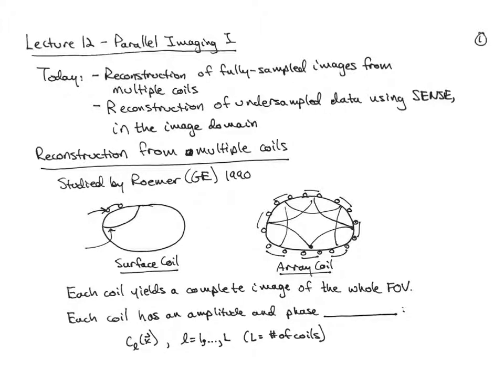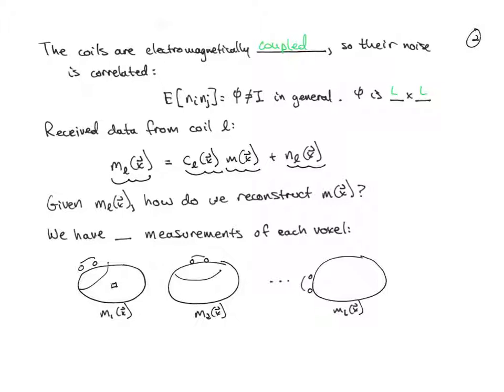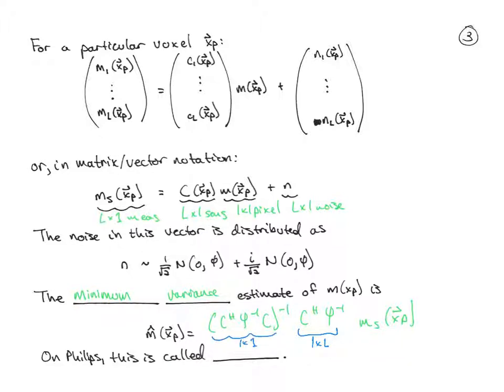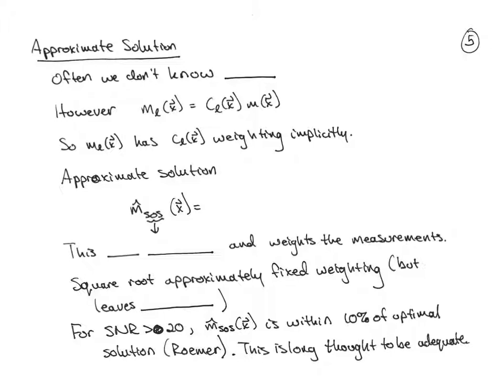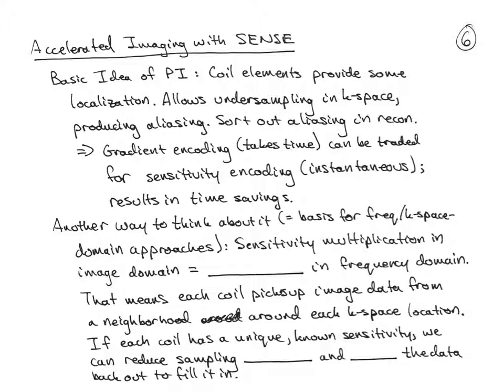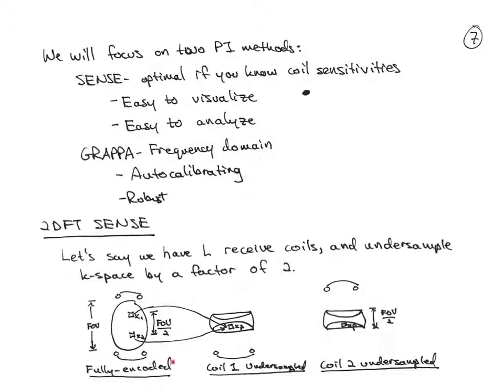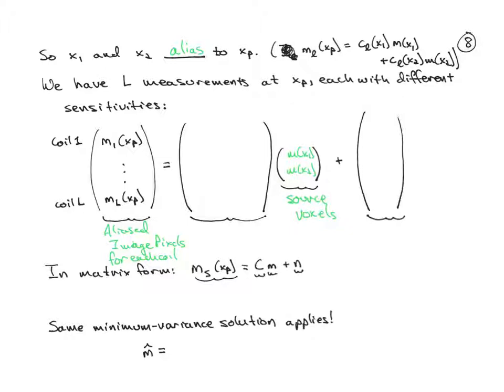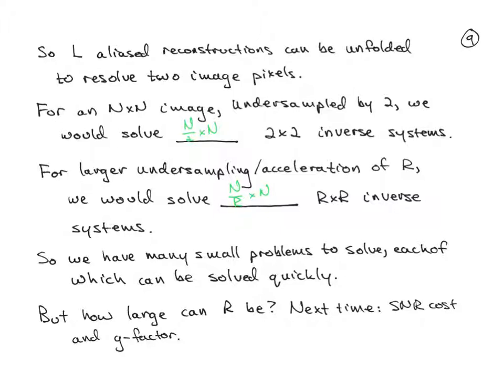MRI Image Recon & RF Pulse Design Lecture 12: Parallel Imaging 1